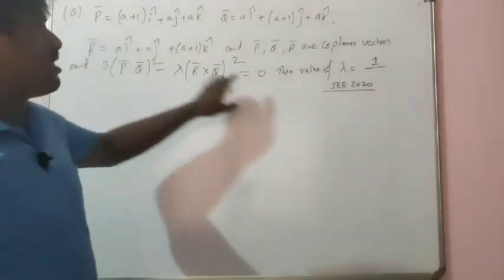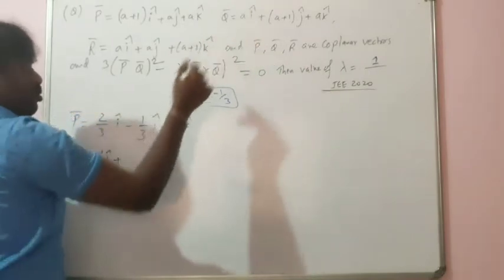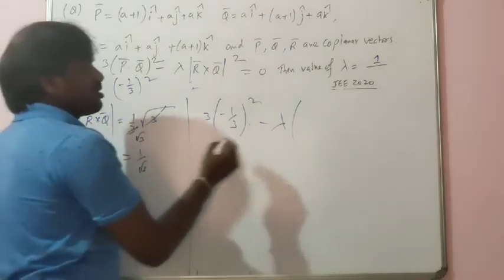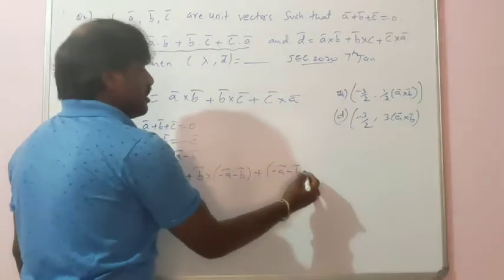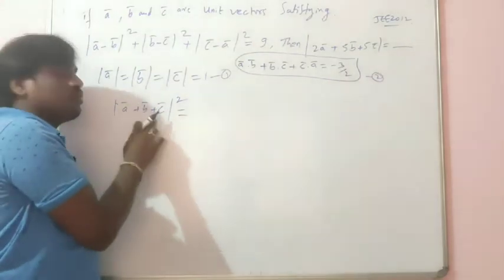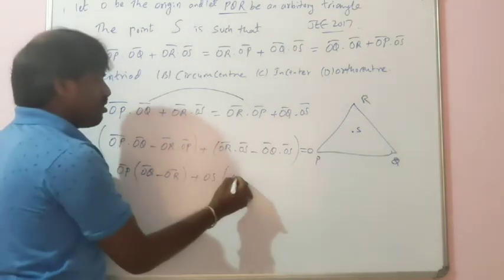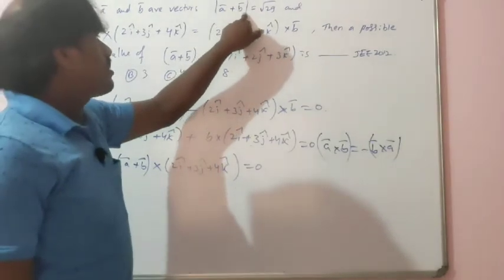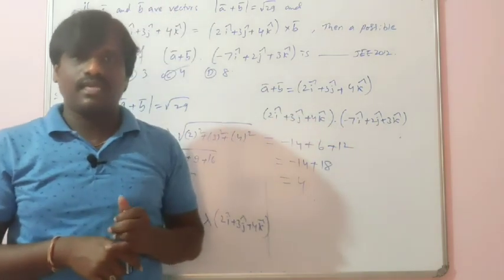VECTORS L 43 previous years questions JEE MATHEMATICS| G GOPAL REDDY